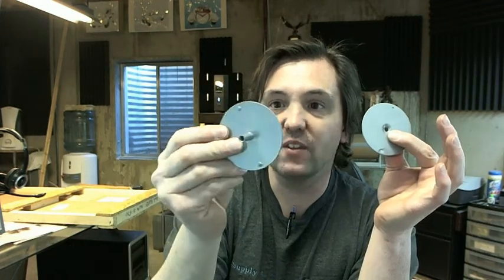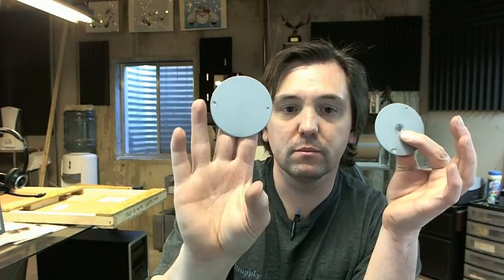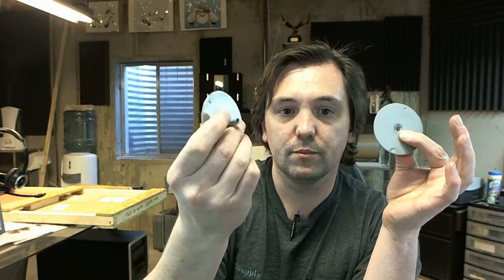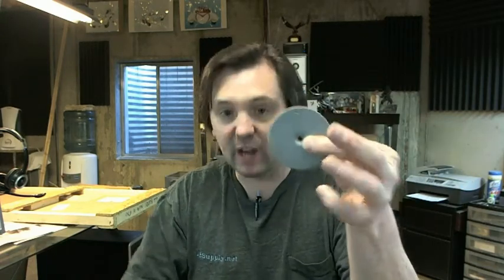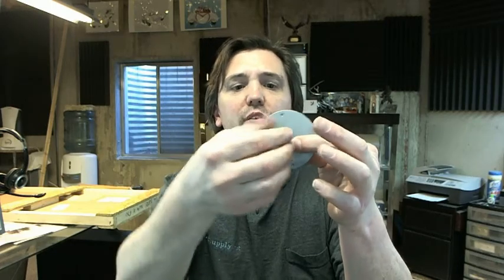Don-Jo BF-161 SL Silver Coated Filler Plate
This video is to bring you a closer look at the Don-Jo BF-161 SL Silver Coated Filler Plate. This is the portion that mounts on the exterior of the door.  The part that goes on the interior of the door gets the screw.  Threads into the other piece.  Very typical and common item to blank out the holes in steel doors. Available in different colors.